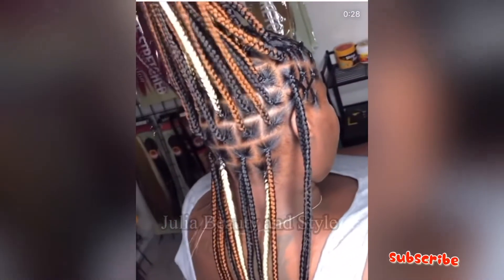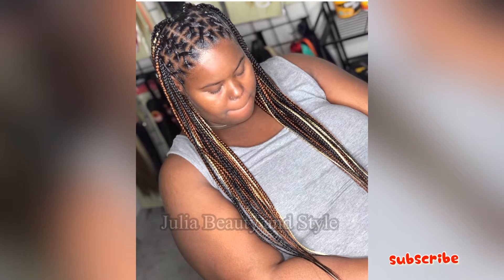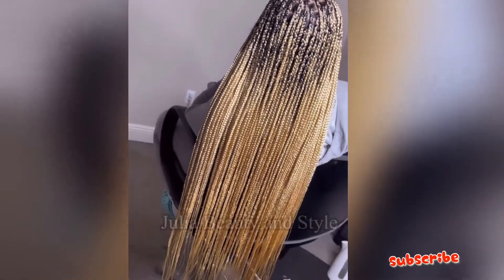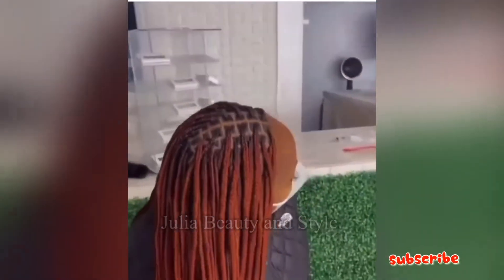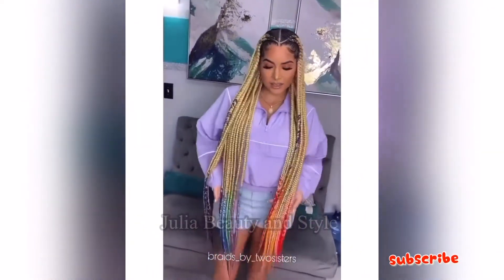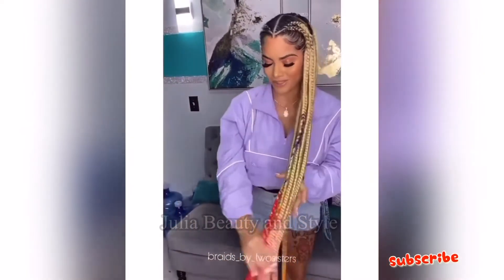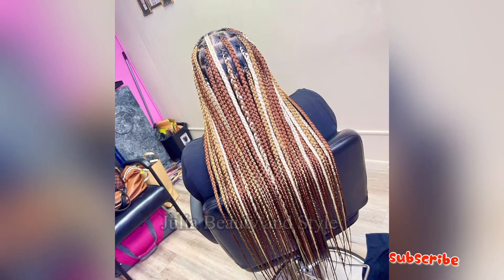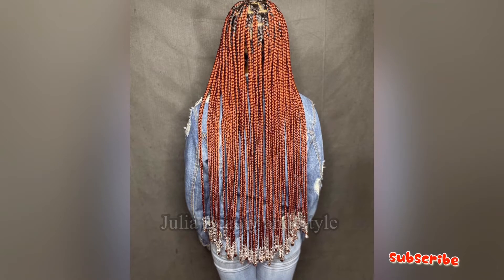✨💖🔥New and Unique Colorful Knotless Braided Styles 2022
In today’s video, I have;